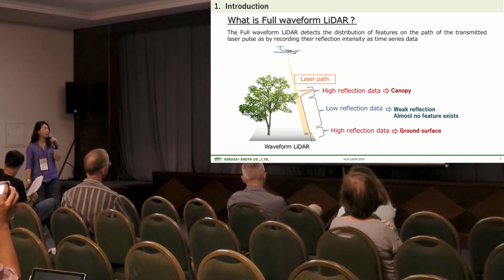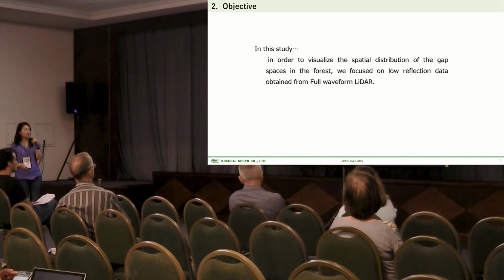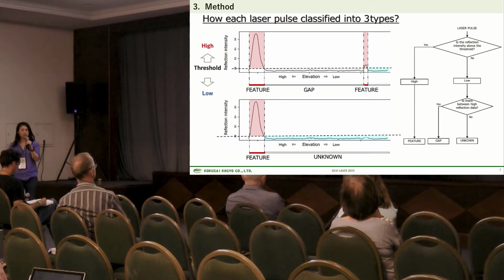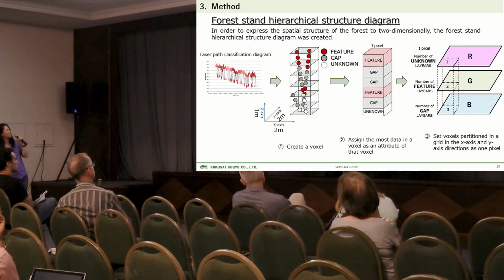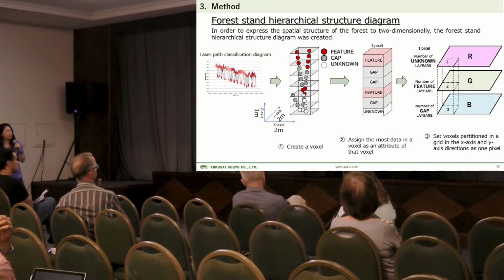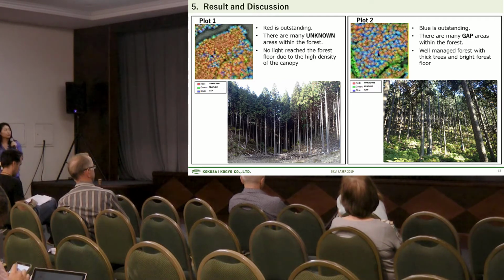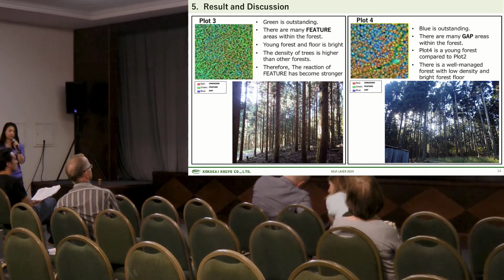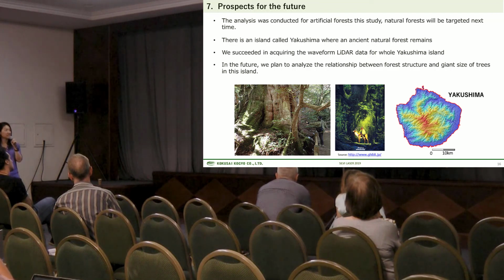Yoshiko Maeda - Understanding the forest structure by utilizing full waveform LiDAR data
In order to understand the spatial forest structure in more detail, visualizing the three-dimensional structure, including gap within the forest which refers to the space where there are no branches, leaves, trunks, etc., is believed to be effective.  This study focused on utilizing low reflection data obtained from full waveform LiDAR to visualize the spatial distribution of gap within the forest. The Full waveform LiDAR data records the distribution of features on the path of the irradiated laser pulse as the time series of the reflection intensity. Of the series of waveform data, high reflection data is considered to be due to reflection from a canopy or ground surface. On the other hand, low reflection data is considered to be the weak reflection by branches and leaves or noise, which indicates that reflection from features is almost nonexistent. This low reflection data can be divided into two types. The first type is when existing features cannot be distinguished since the laser pulses are all reflected from the canopy, and it seems that there is no reflection. Therefore, high reflection data and low reflection data were extracted from the waveform data and classified into "FEATURE", "GAP" and "UNKNOWN" based on the above principle, and then the hierarchical structure diagram was created. As a result, it became clear that the spatial distribution of the gap within the forest can be visualized by utilizing low reflection data obtained from full waveform LiDAR. In addition, the result suggests that the structure of the forest could be understood more clearly by visualizing the gap within the forest.